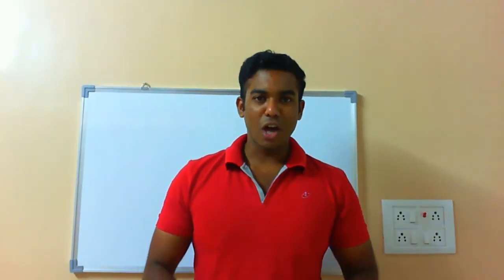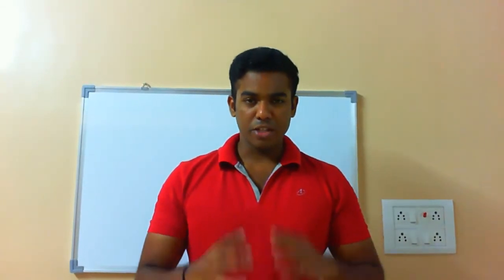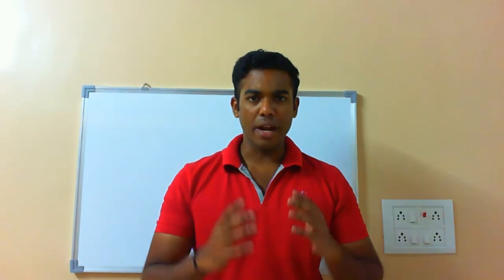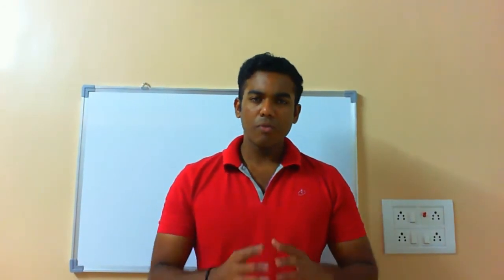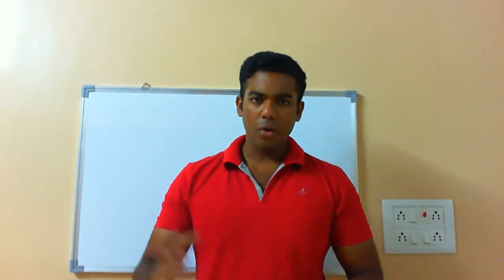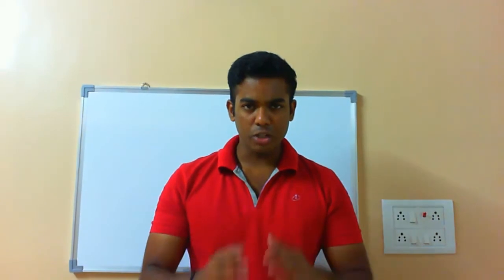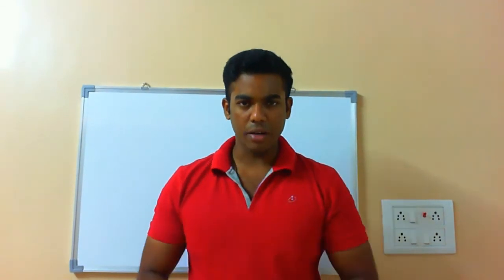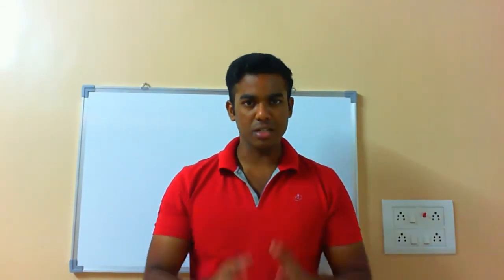Software and Hardware Requirements for Android Programming | Androidville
In this video we will see the software requirements for android

Install our Android App from Google Play Store to get free source codes, notes, videos and play quiz